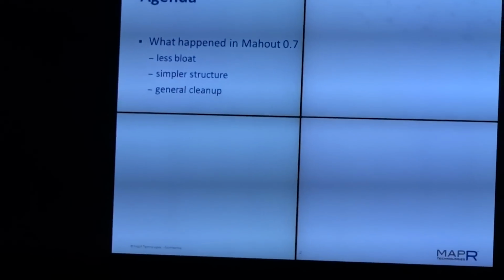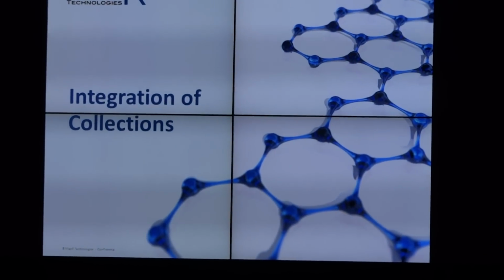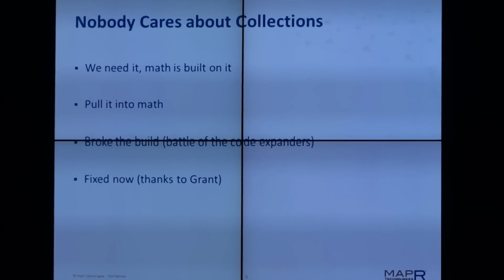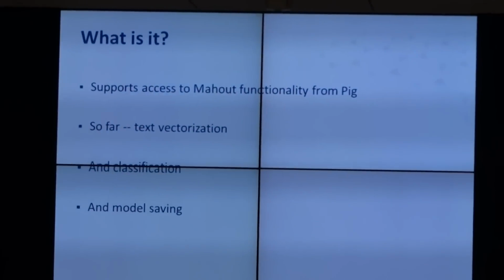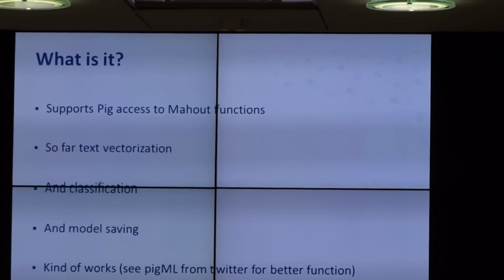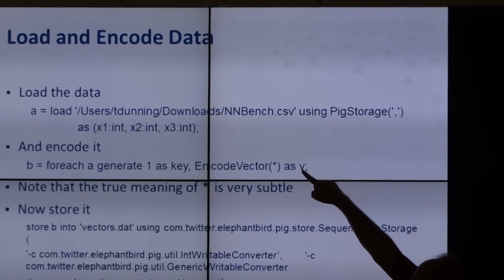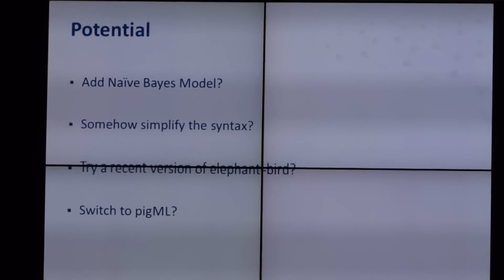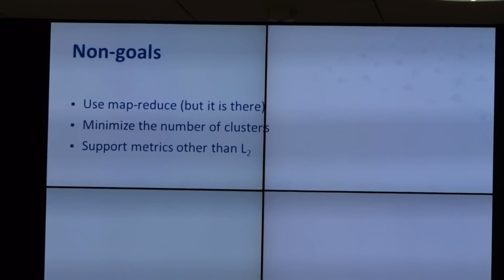Ted Dunning - July 19, 2012 - Mahout Presentation for Boston Tech Community - Part 1/3